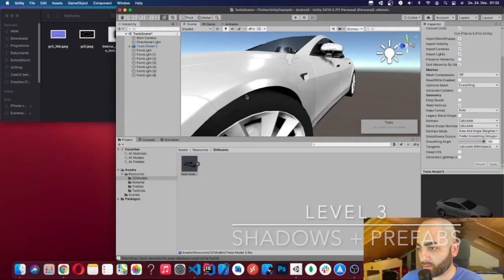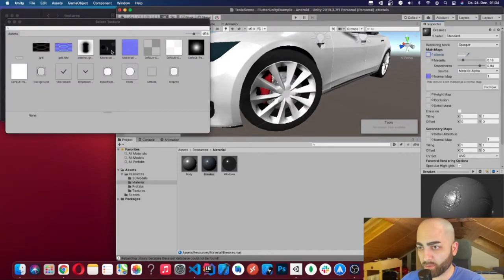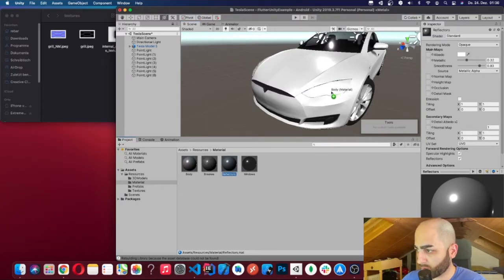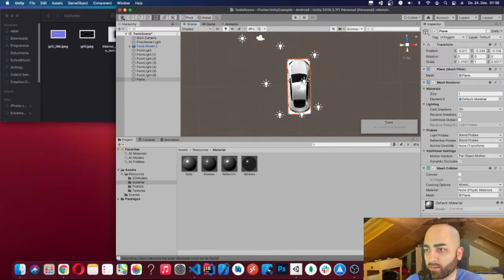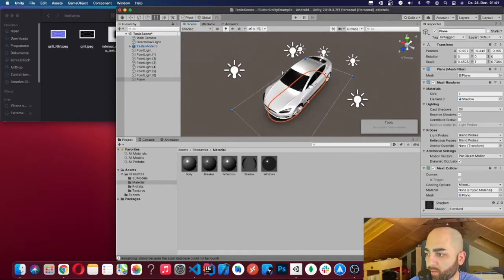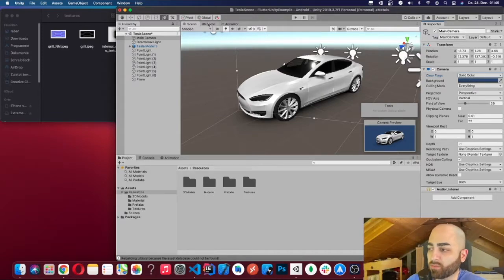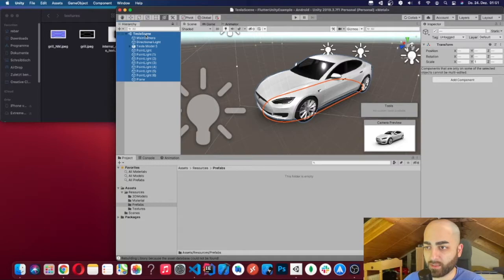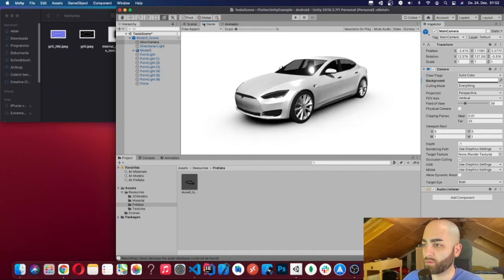Flutter next Level - Level 1 - Part 3: Shadows & Prefabs - Tutorial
In the third part you will learn how to add a simple shadow for the car and save a lot of shadow calculations and also save battery-life. Furthermore you'll learn the concept of Prefabs in Unity and why we will need that concept for the future levels.

Thanks to Rody Davis for the Image of the actual 3D-Model of his Tesla Model 3 :)